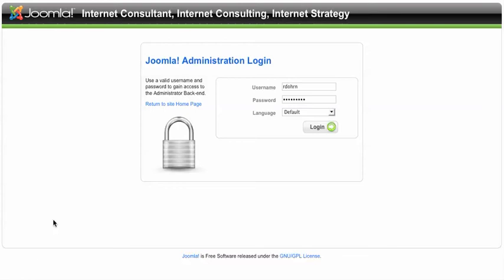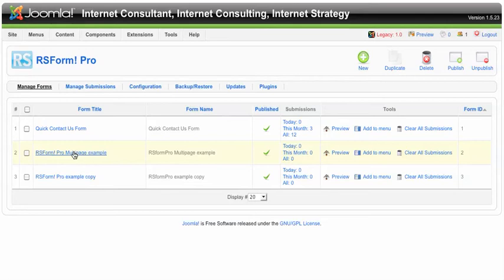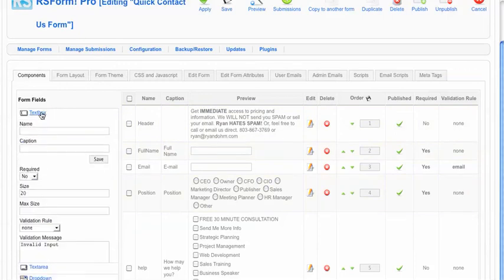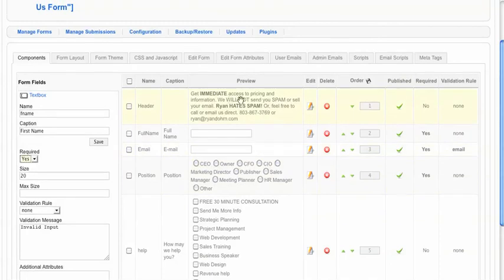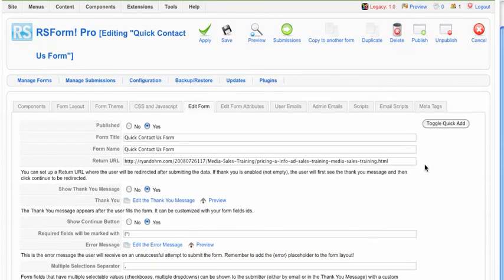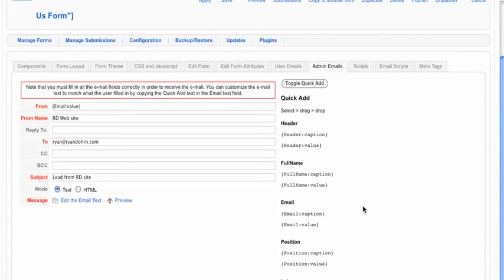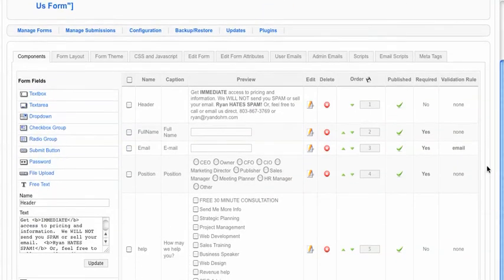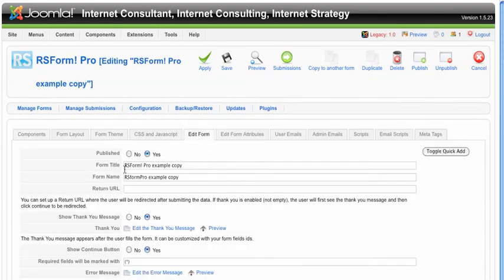How to create and edit a form in RS Form Pro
Internet consultant Ryan Dohrn from Brain Swell Media teaches his clients how to edit and manage a form in RS Form Pro in Joomla 1.5. This Joomla tutorial is meant to give you an overview of managing forms in RS Form Pro.  You can find out more about the product